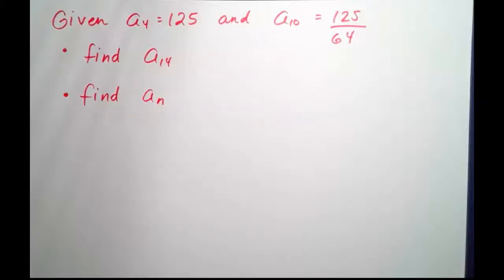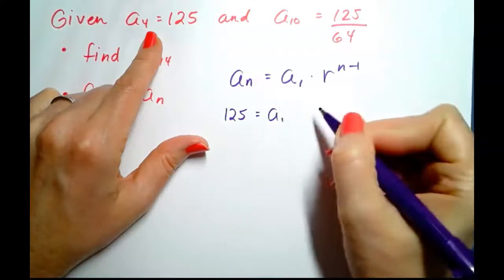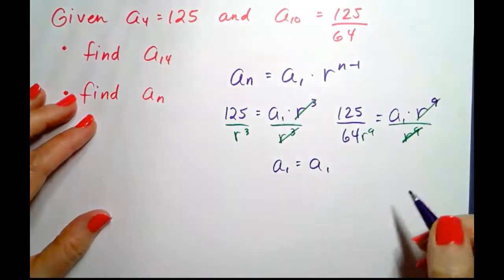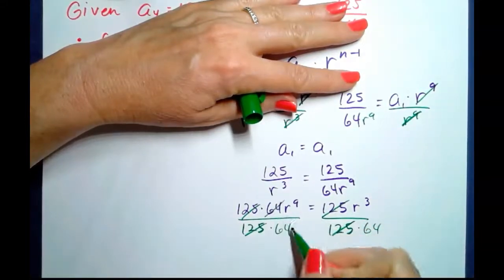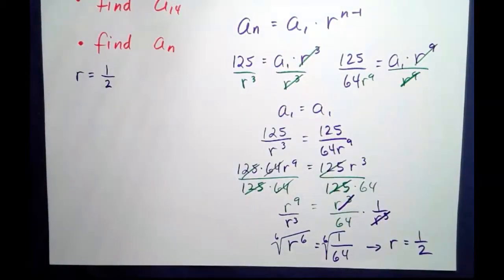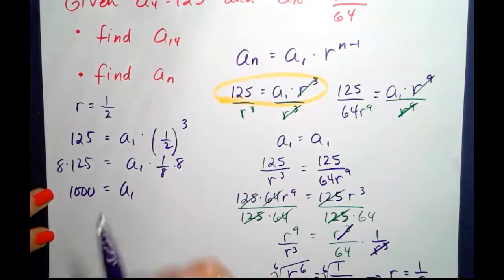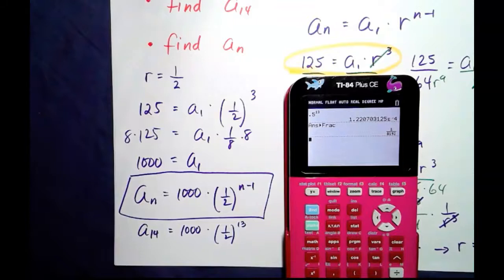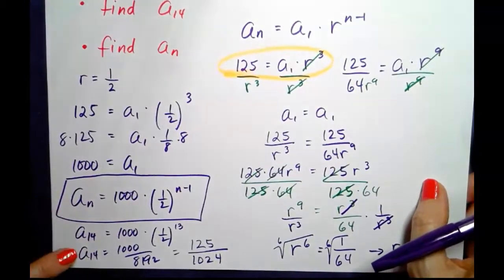PC Finding the general term given any two terms of a geo seq